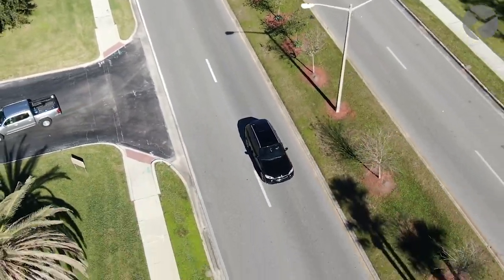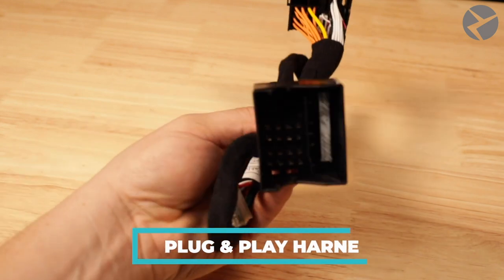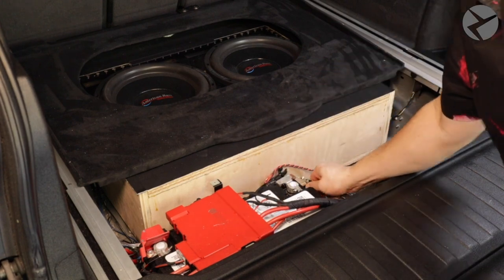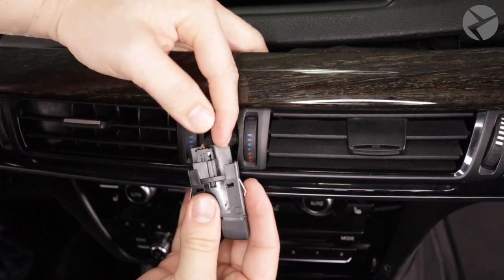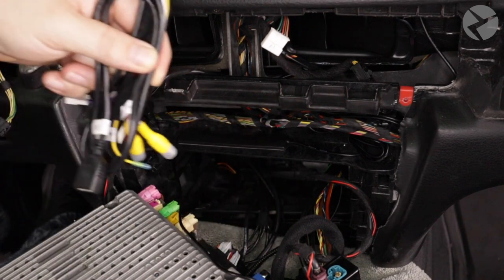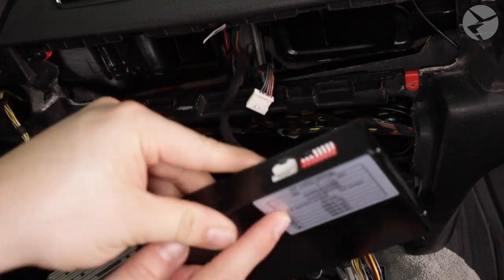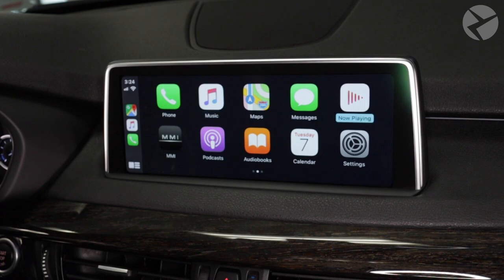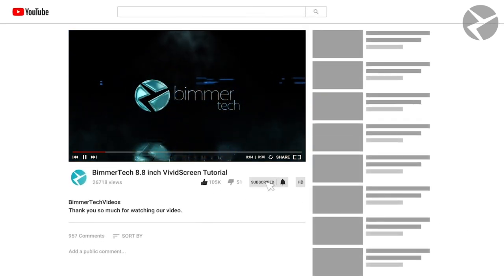BimmerTech CarPlay MMI Prime/PRO Step-By-Step Installation In BMW X5 F15 SUV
Our CarPlay MMI Prime/PRO retrofit for BMWs has revolutionized how people use their iDrive system. And the best bit is that it's available for a wide range of BMW models, including the BMW X5 F15 SUV. We borrowed a vehicle from BimmerTech's very own CJ to show you how you can get CarPlay in your BMW.

As well as a BMW iPhone integration solution, it also comes with built-in Android Auto for even greater flexibility. If you're looking for a way to get your favorite apps into your vehicle, check out how easy it is to DIY install our BMW CarPlay upgrade. The installation is completely plug & play and 100% reversible, so it's also ideal for leased vehicles.

To find out more about BMW Apple CarPlay and how to retrofit it in your F15, read out blog post